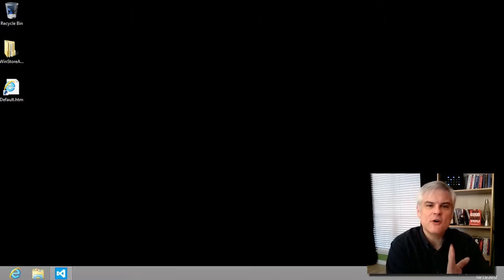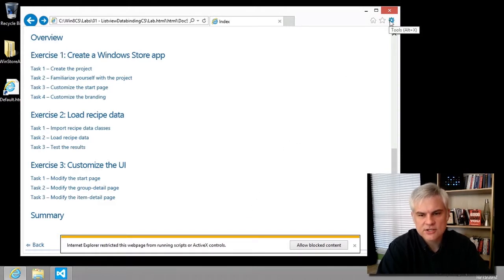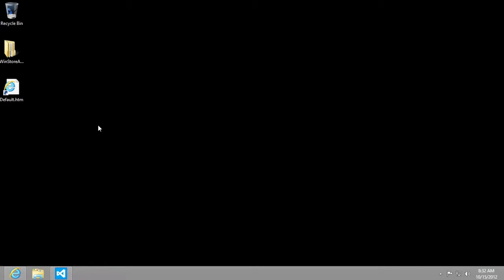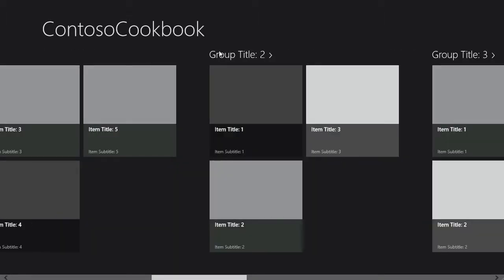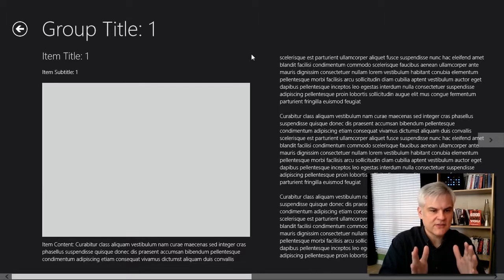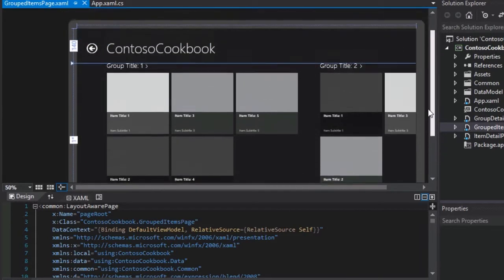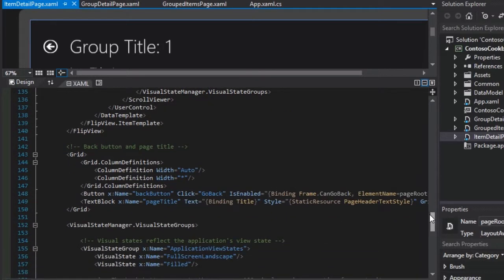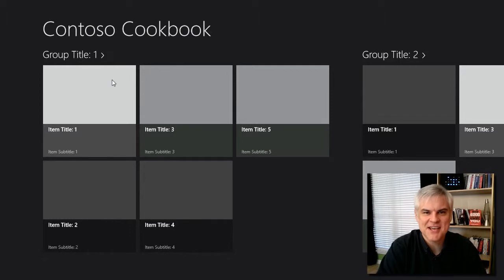Part 02 - Getting Started with the Grid App Template